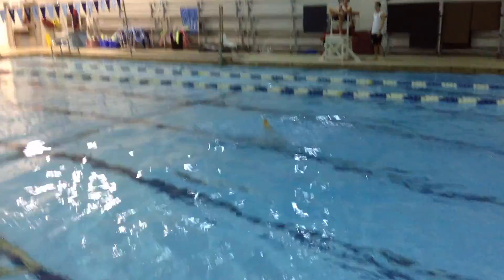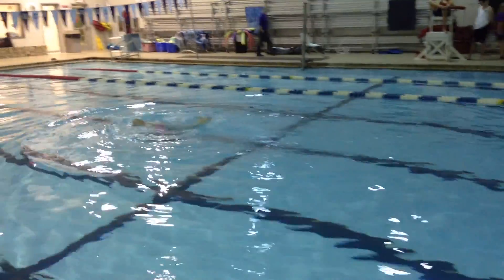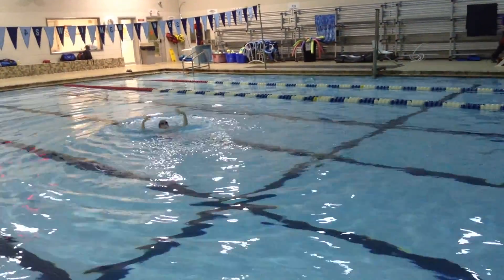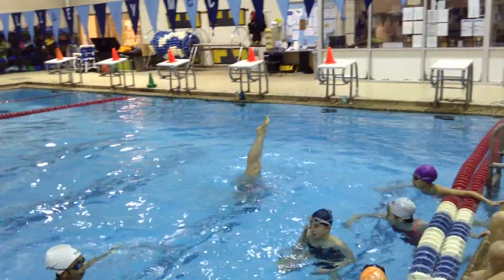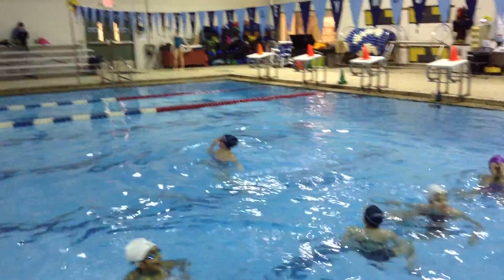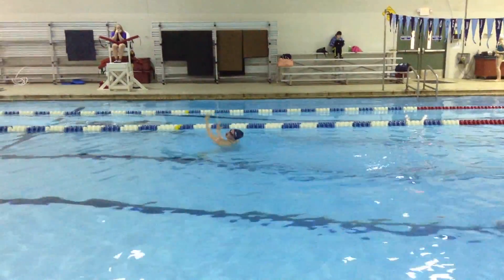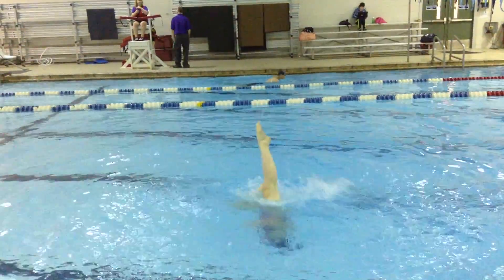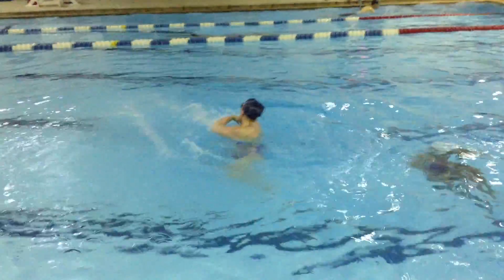3.28.16 Kyra Solo